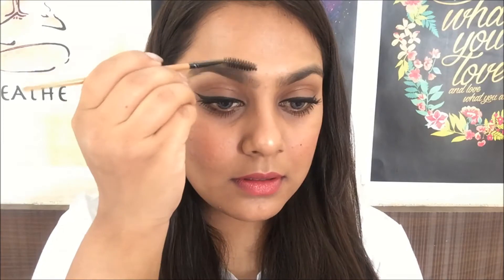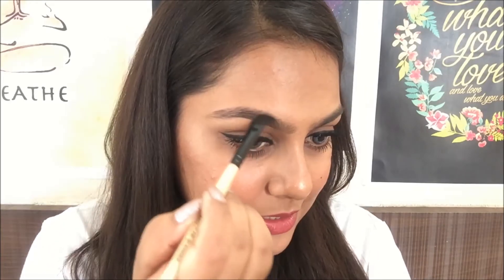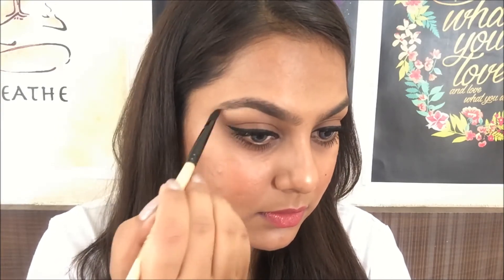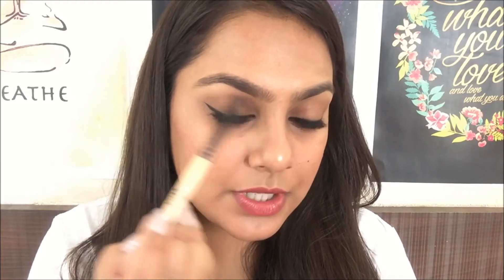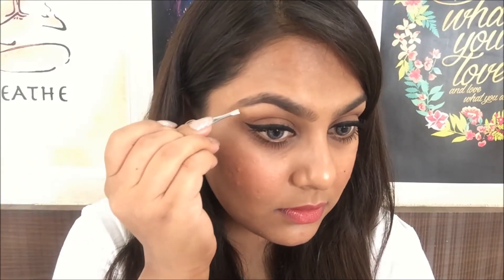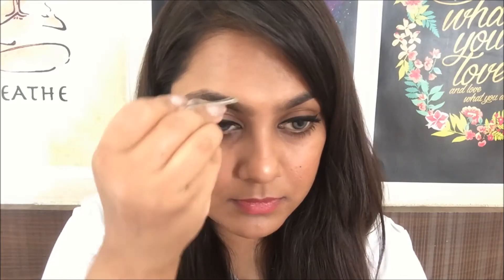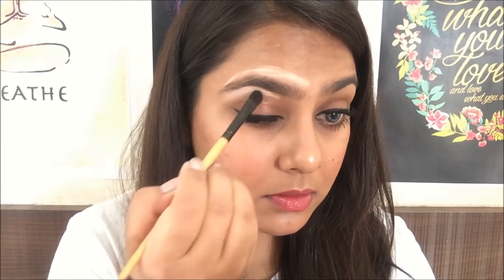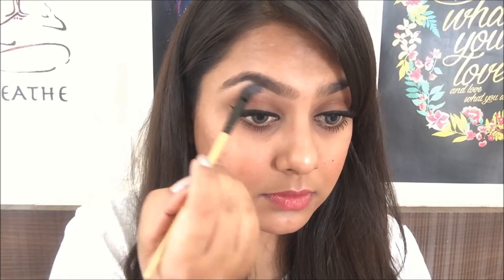Perfect Eyebrows in UNDER 2 MINUTES | ARTI AGARWAL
HOW TO : PERFECT EYEBROWS IN UNDER 2 MINUTES

Hey guys! Welcome back! Today im going to show you how you can get absolutely perfect looking instagram eyebrows without a lot of effort!!      ~open me~

These are the products I used! You definitely don't need to use the same products! You can use similar products or your favourite products!

All products mentioned in the video have been bought by me with my money. I hope you enjoyed watching the video and learnt something new!